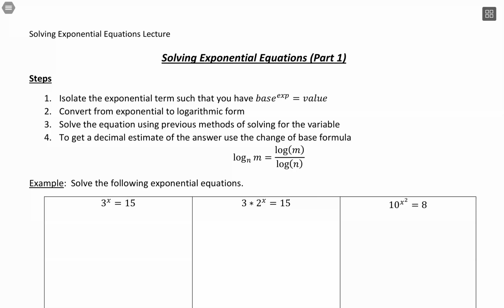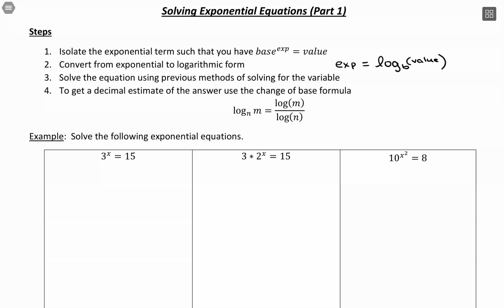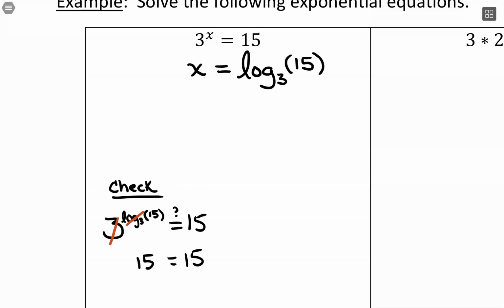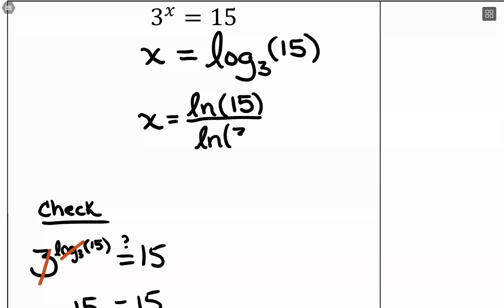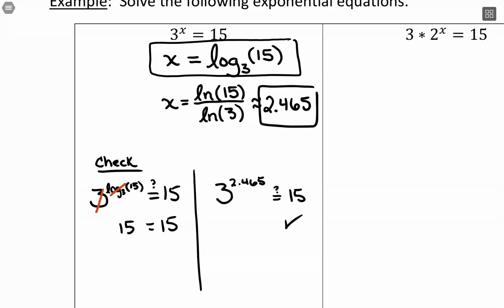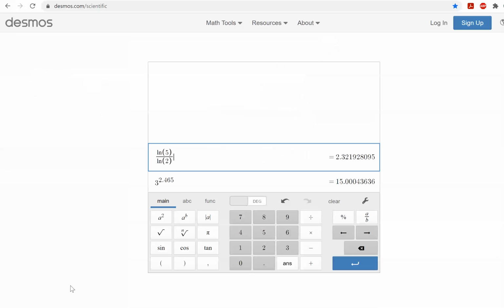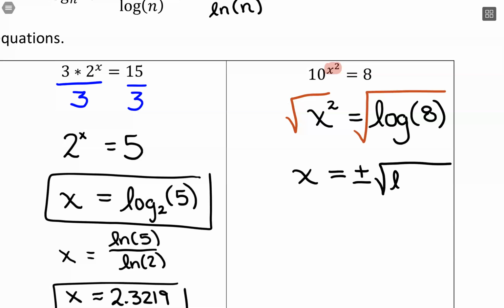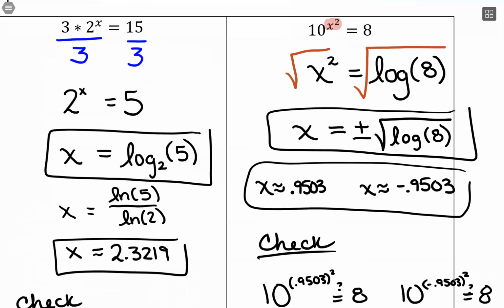Solving Exponential Equations part 1